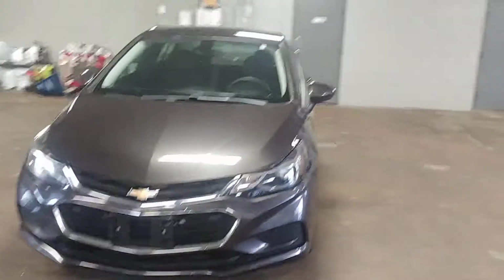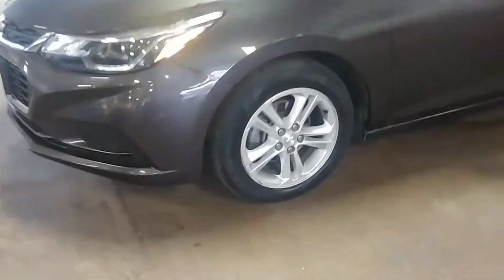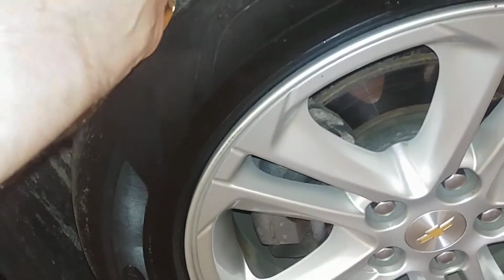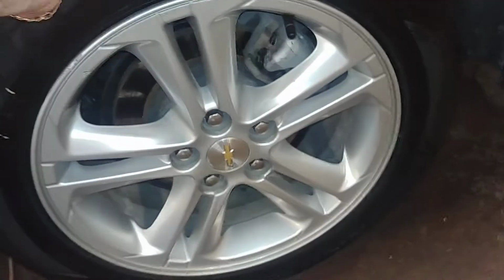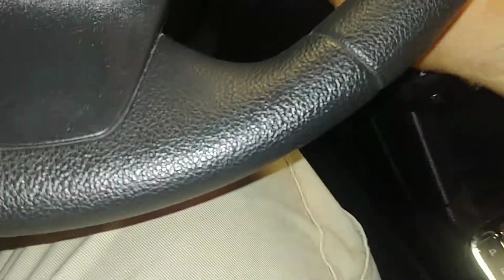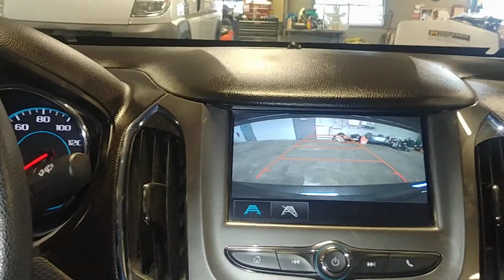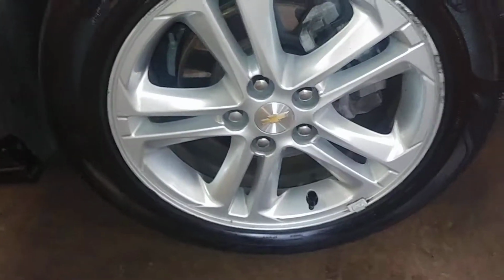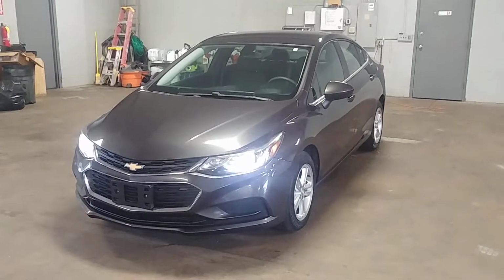2016 Chevrolet Cruze LT1